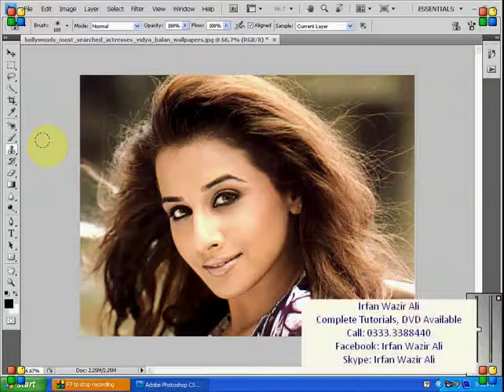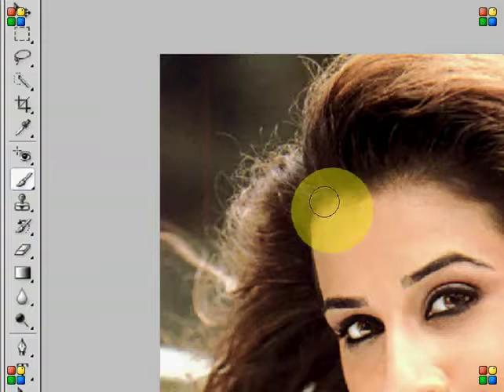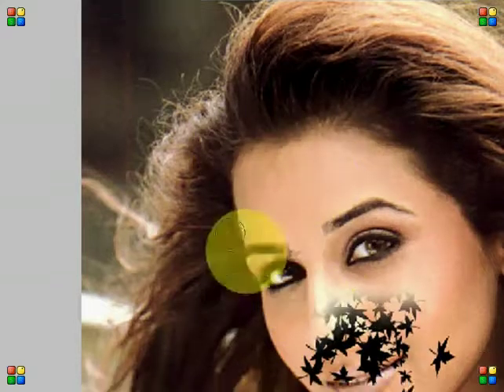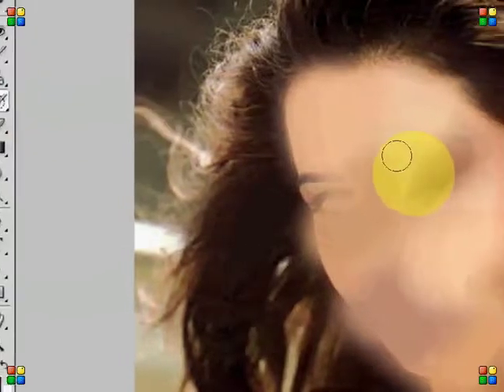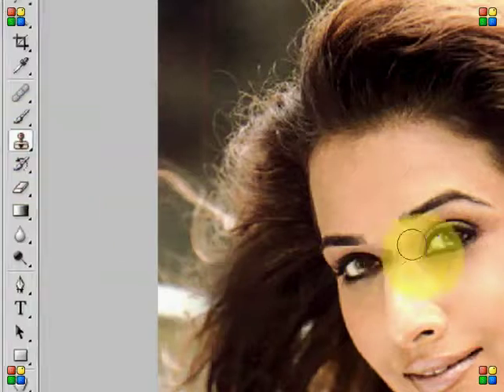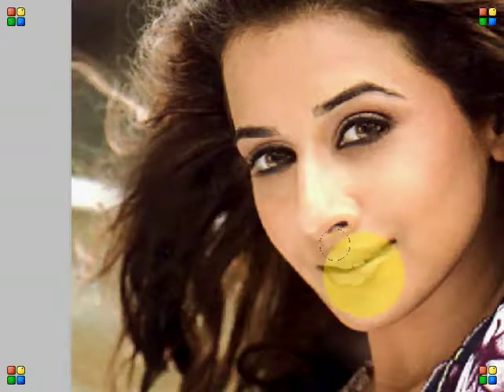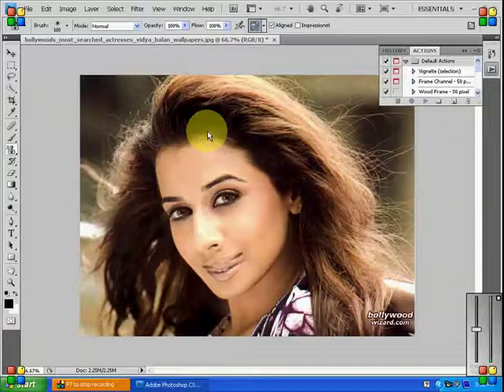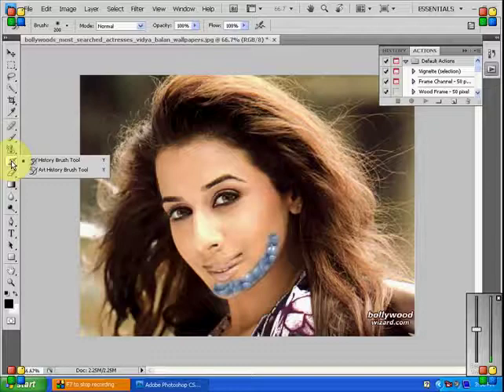Photoshop Tutorial CS4 for Beginners in Hindi - Clone Stamp, Pattern Stamp, History Brush Tool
In this video we will learn how to use of photoshop cs4 Clone Stamp tool, Pattern Stamp tool, History Brush Tool.

In this tutorial we will learn about photoshop Rectangular Tool through Hindi.

Photoshop Tutorials For Beginners in Hindi Photoshop Tools - Learn Photoshop in Hindi , फोटोशोप सीखे हिंदी में (This is Basic Photoshop Tutorial For Beginners in Hindi) Photoshop in Hindi

In this Hindi video you will learn about Photoshop tools - Photoshop Tutorials For Beginners in Hindi Photoshop Tools , फोटोशोप सीखे - फोटोशोप टुटोरिअल , फोटोशोप टूल्स के बारे में .
विडियो पसंद आया हो तो विडियो को लाइक और शेयर जरुर करे ,और अगर आप कुछ कहना या पूछना चाहते है तो कृपया नीचे दिए गए कमेंट बॉक्स में लिखें , हमारे YouTube चैनल को सब्सक्राइब जरुर करे !!! धन्यवाद !

Dear Friends,
I am here uploading all the computer basic & ms-office tutorial videos in Hindi. I did lots of searches and finely find best tutorial in Hindi which is provide by @GyanYag. I am great thankful of them. I bought from them and upload here. I hope also you will like it.

If you want to buy all the dvd, you can visit their website and order. They charge very less cost compare to others.

Thanks Gyan Yag provide us this wonderful & very useful videos and tutorial. Hats off your effort.

If you like Gyan Yag computer basic tutorials in hindi, kindly subscribe the channel so that you can get all the new videos or if you think it is not good, kindly share your views in comment box so that I can improve it.